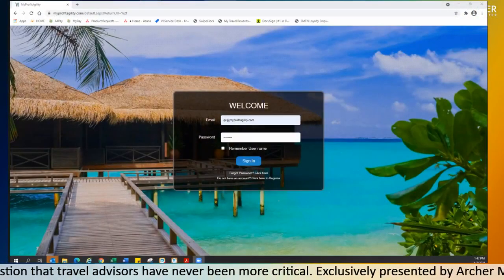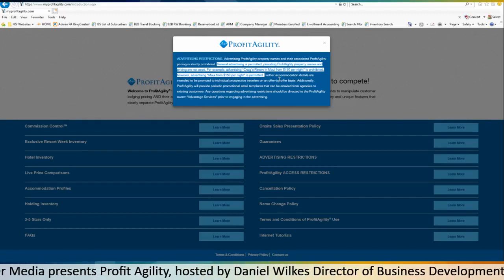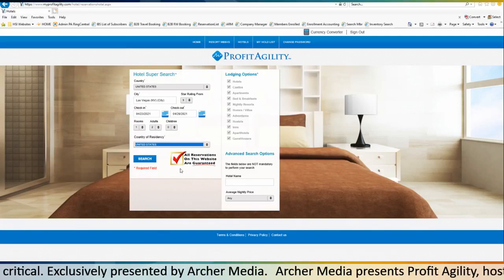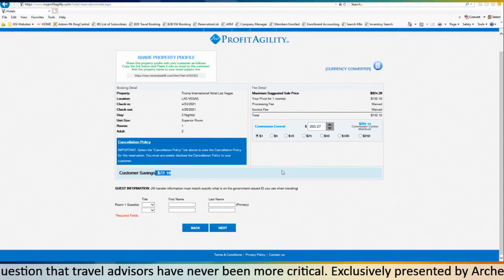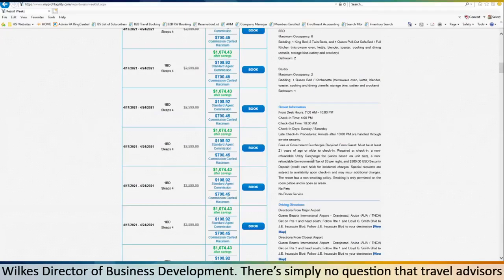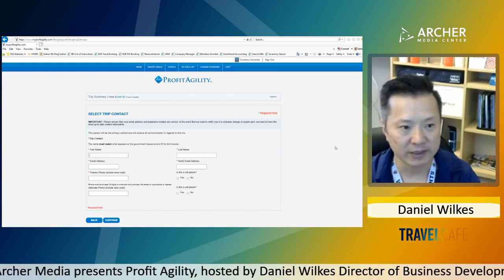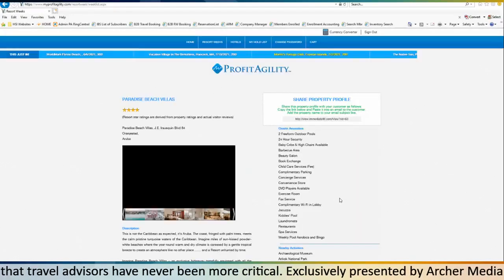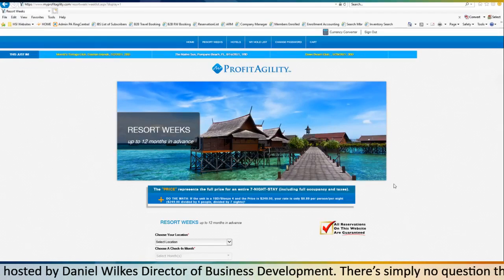Profit Agility (Resort Weeks & Condos)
Profit Agility, hosted by Daniel Wilkes Director of Business Development. There’s simply no question that travel advisors have never been more critical.